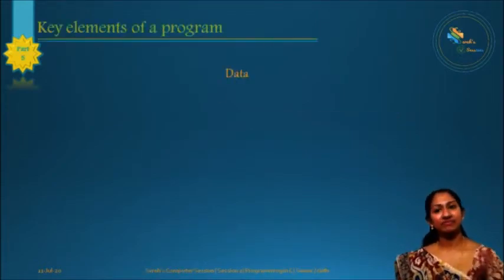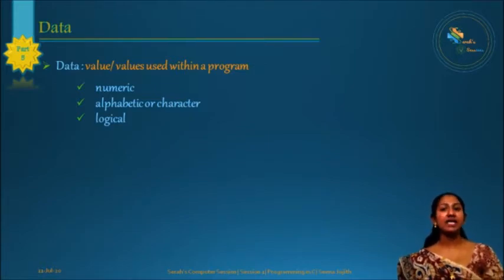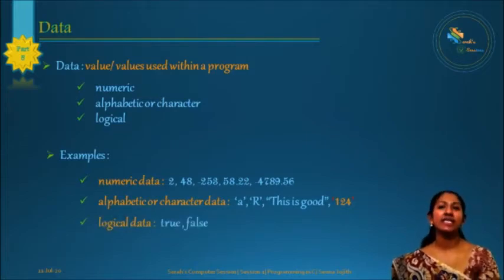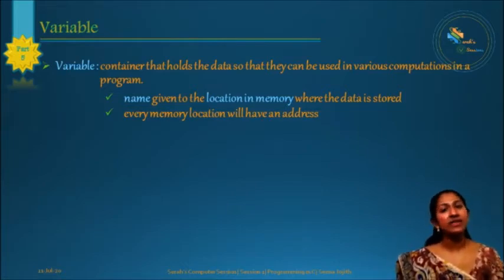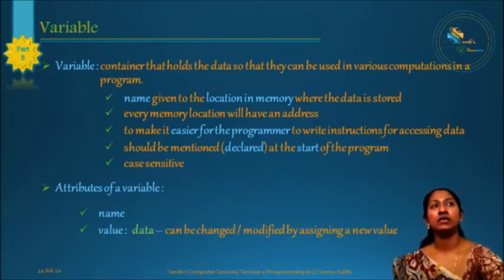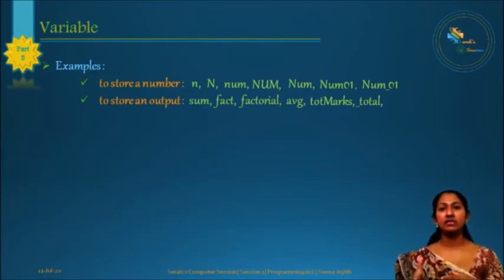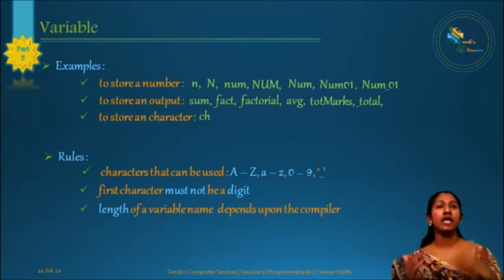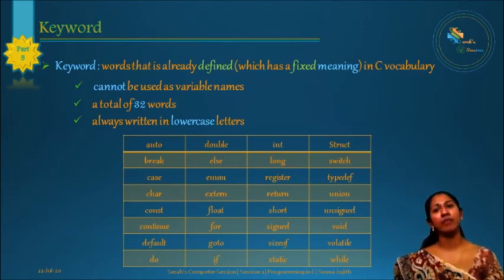Session 1 - Programming in C | Part 5 - Key elements of a program(to be continued) | English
This Part includes the  key elements of a program. I have covered 3 key elements in this video. The remaining will be covered in upcoming videos.
Contents:
1. Data
2. Variable
3. Keyword